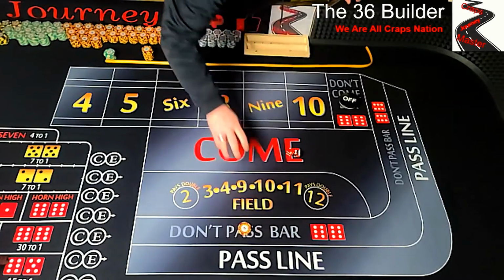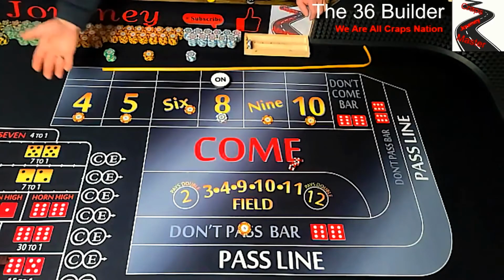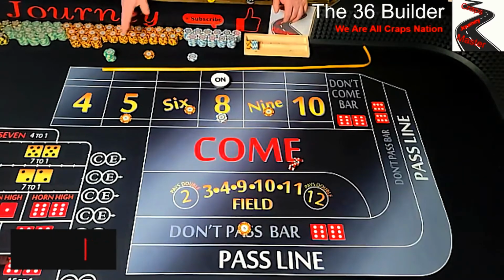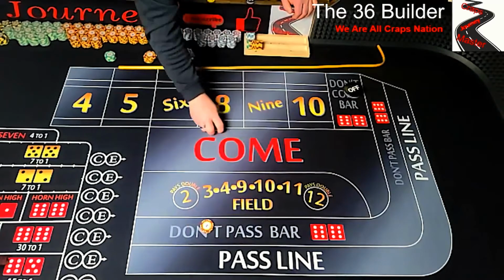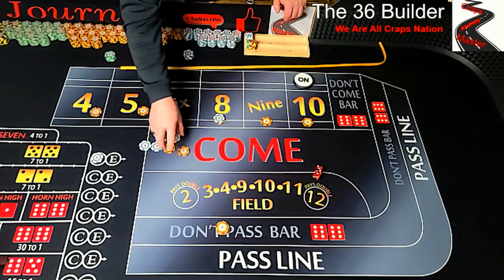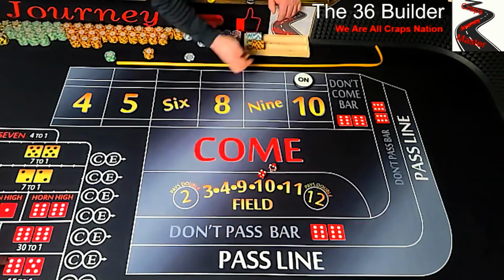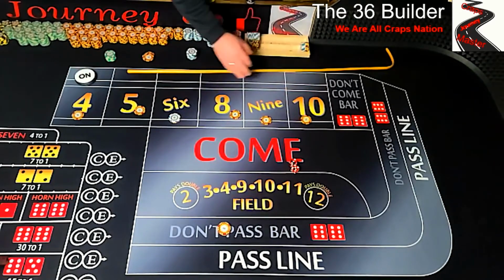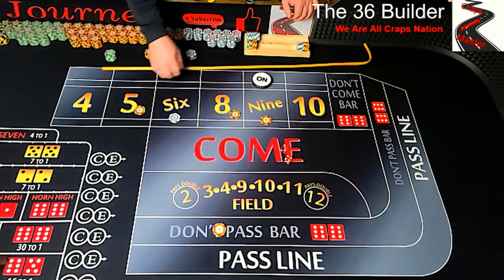Low Roller Craps Strategy: 36 Builder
This is craps strategy #4 in my 60 craps strategies in 60 days from 60 YouTube channels.

The original video explanation of this strategy was presented by Rick at Let It Roll back in August of 2019 and has over 13,000 views.

This is My Craps Master Journey.  Let’s make it yours too!!!

The opinions in this video are not guaranteed or a warranty to produce any particular result.  This video is for informational and entertainment purposes only.  Any form a gambling carries an inherent risk.  Never gamble with money you cannot afford to lose.  Anyone who believes they, or someone they know, may have a gambling addiction, please seek help.  National Problem Gambling Helpline 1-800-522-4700 Call Text or chat NCPGambling.org.